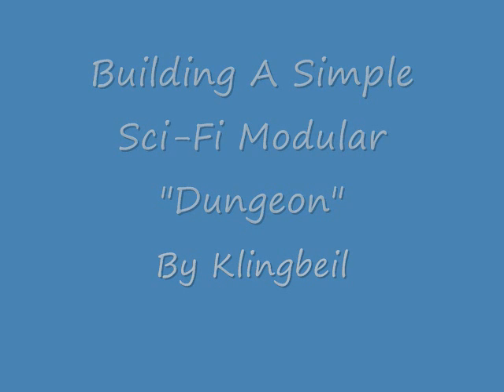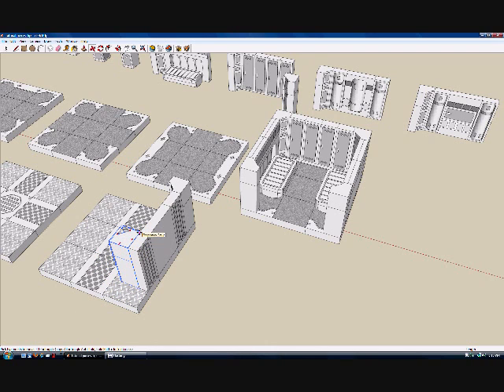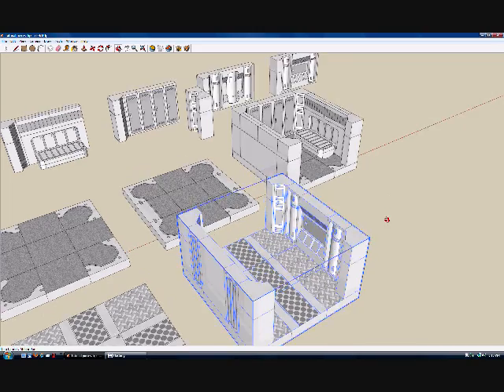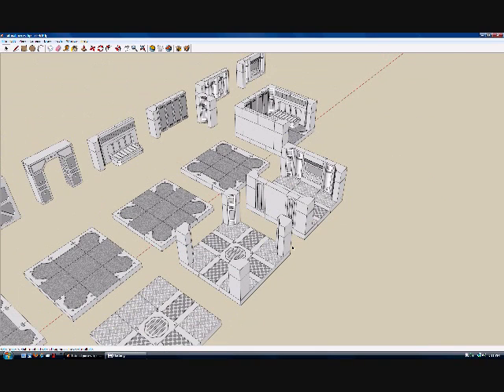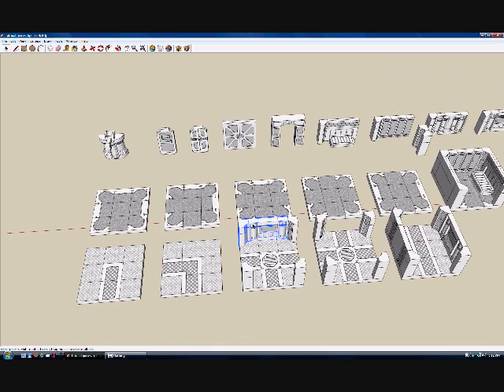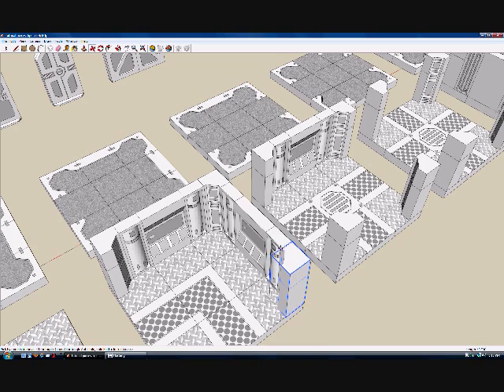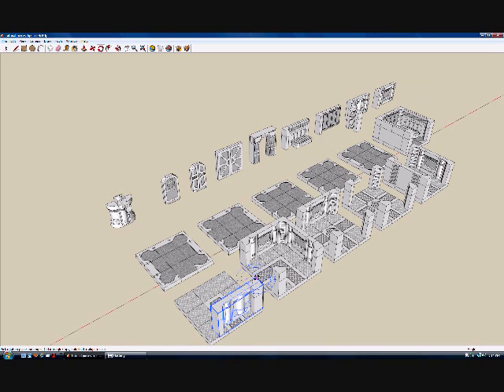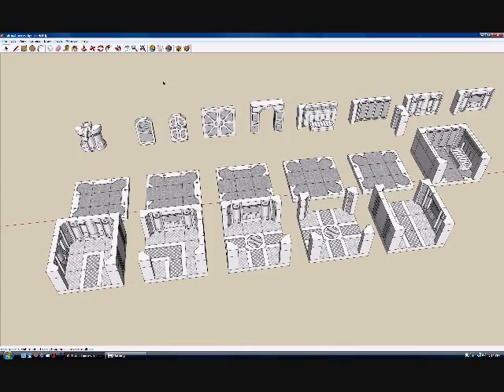Klingbeil Teaches Sketchup - 09 - Final Countdown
Assembling the hallway corridors